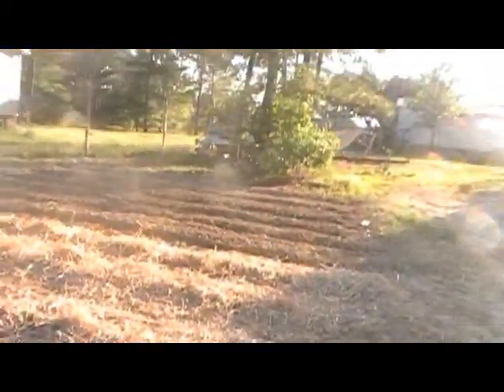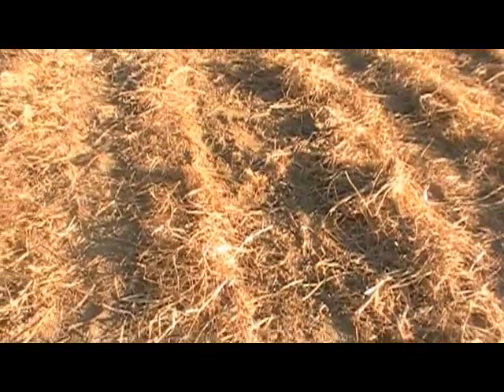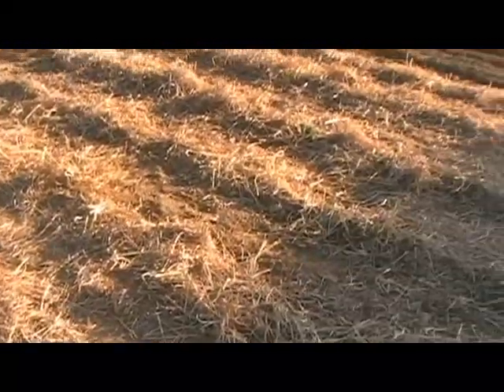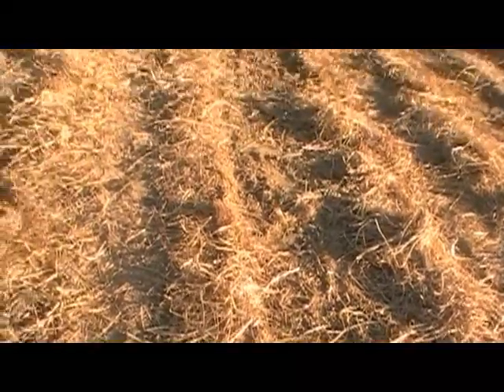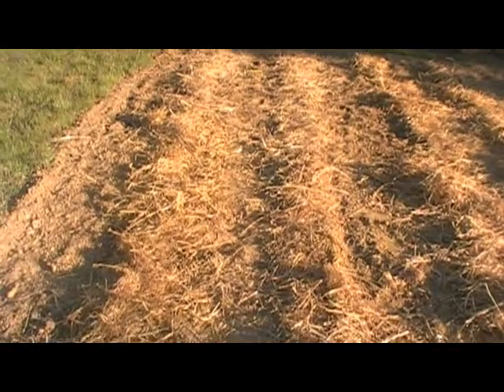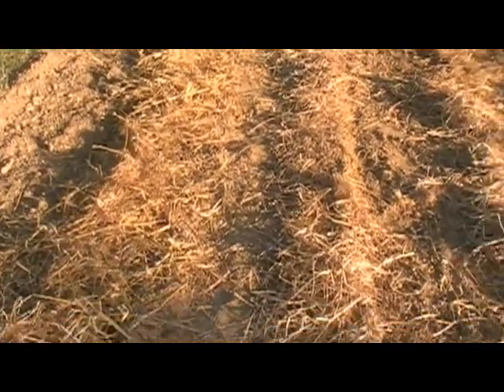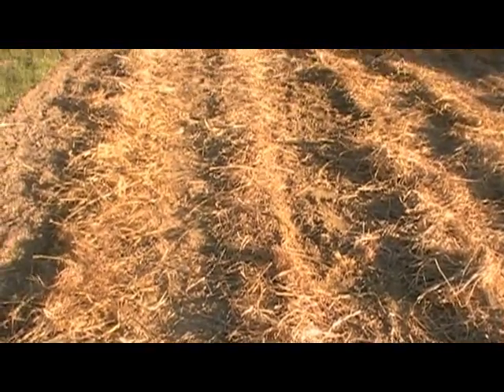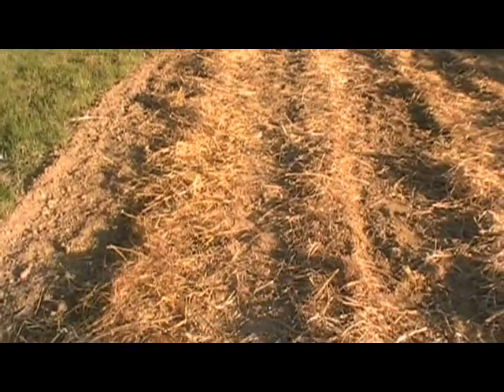beet mangel livestock chicken feed trial goathollow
if they take to it good, ill double my animal count